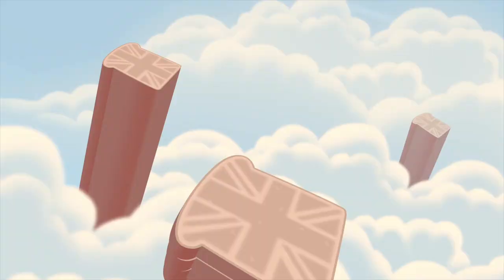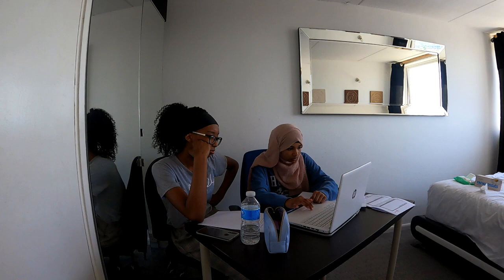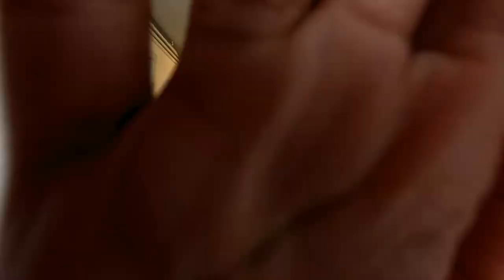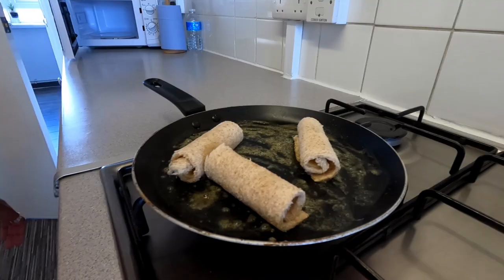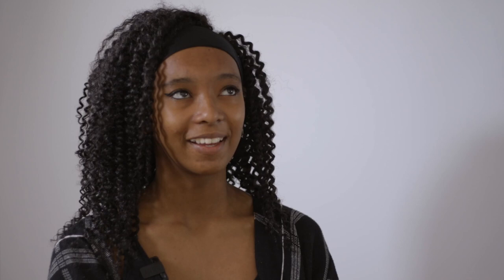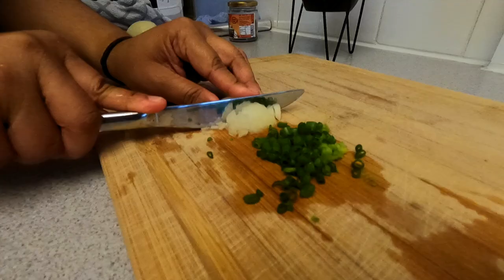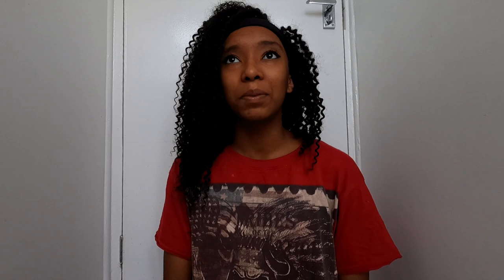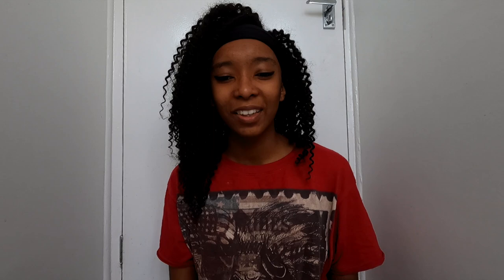Reducing Waste - Food Wave, Re:London & Young Film Academy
As part of the Food Wave project ReLondon commissioned Young Film Academy (YFA to collaborate with a group of young people to make a film about food and its impact on climate change. The young filmmakers learned about the food-climate nexus, set themselves challenges about food waste, local eating and peer-to-peer chats and filmed themselves undertaking them.

Filmmakers: Martina Horner & Ayomide Olufidipe,

Edit: Young Film Academy